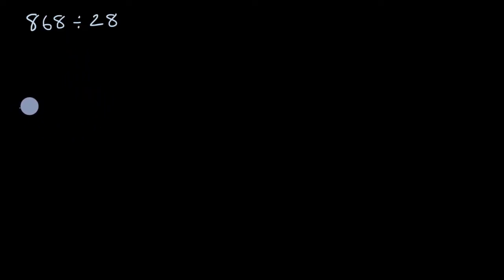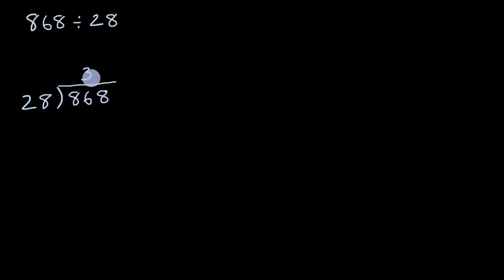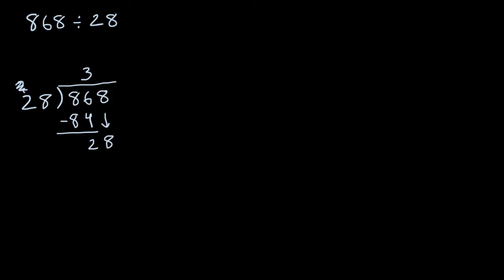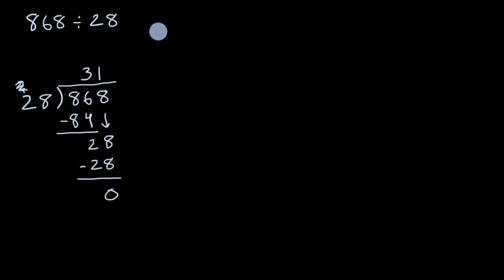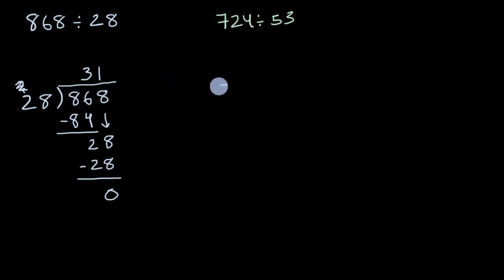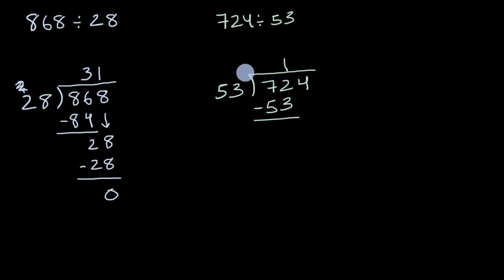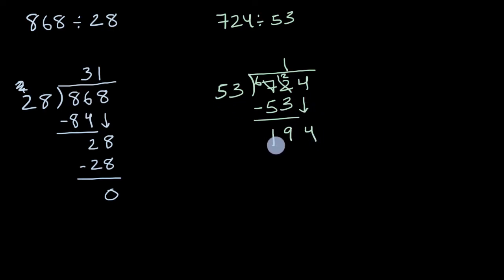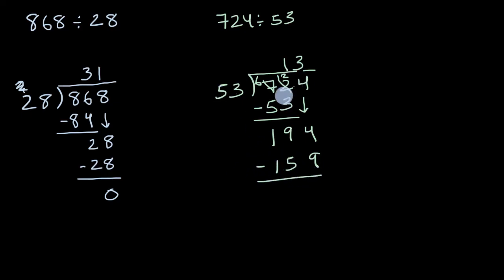Dividing 3-digit numbers by 2 digit-numbers | Grade 5 (TX TEKS) | Khan Academy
Practice dividing 3-digit whole numbers by 2-digit whole numbers using different strategies.